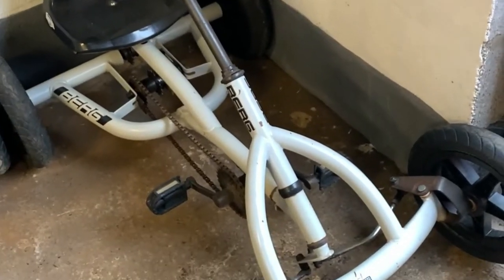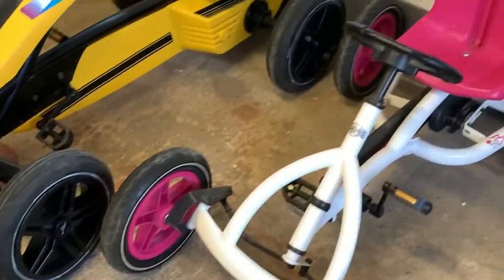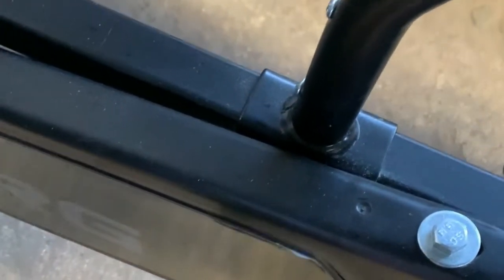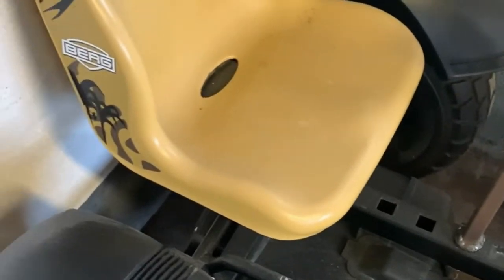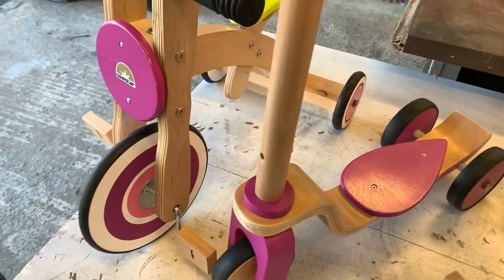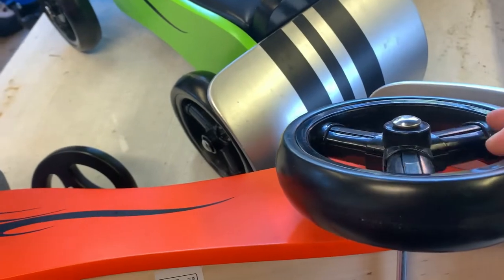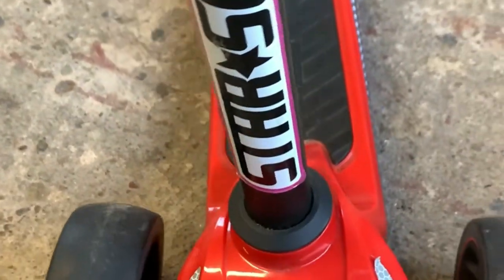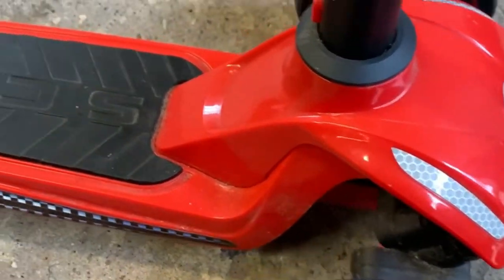Go Kart Daddy | The Go Kart Shop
We specilse in wooden go karts suppling wheels, axles, complete self build kits for team building events, school & college & family fun projects. We have quality BERG & DINO pedal go karts... plus spares & repair parts